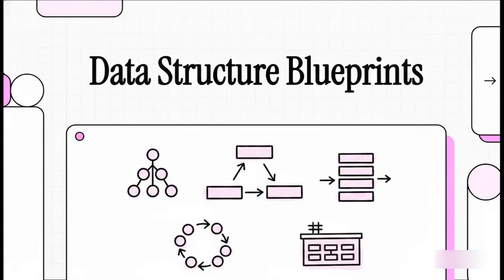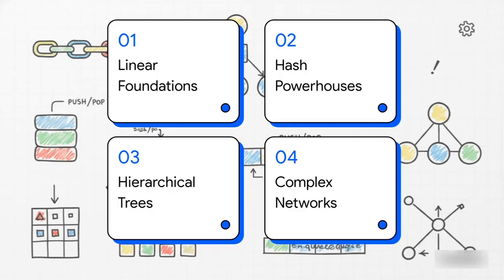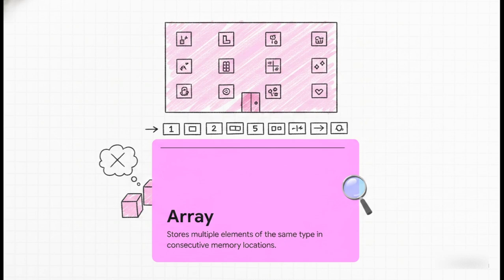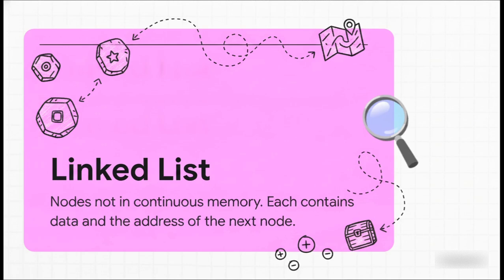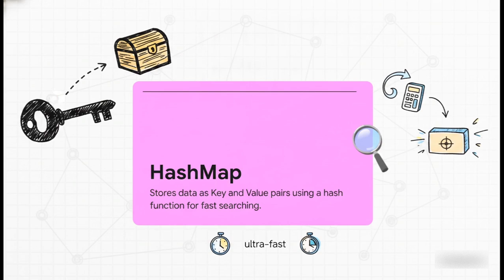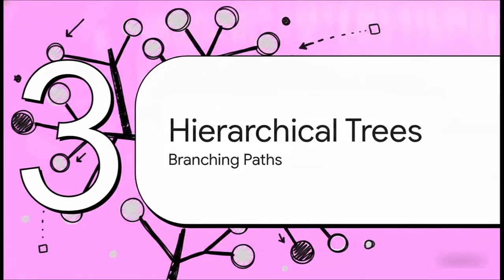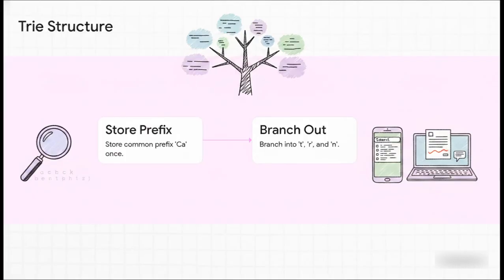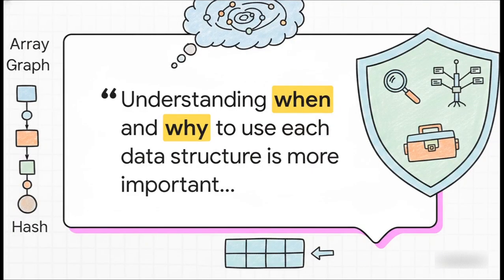Foundation of Data Structures | A Beginner's Complete Guide